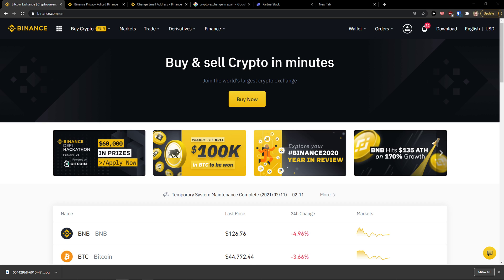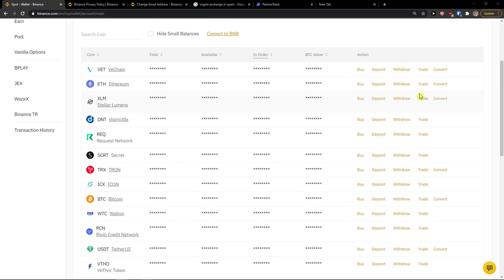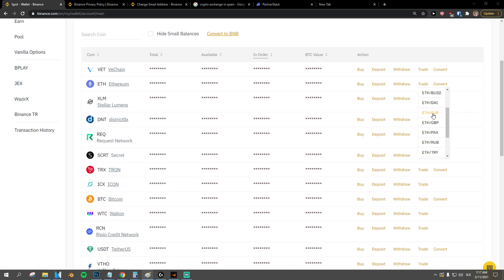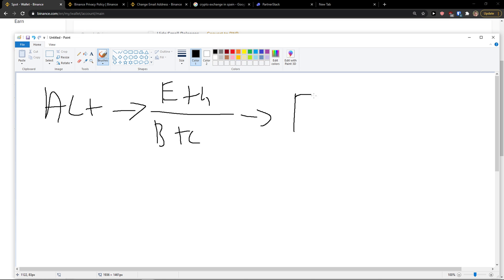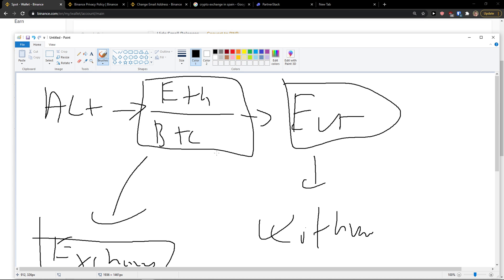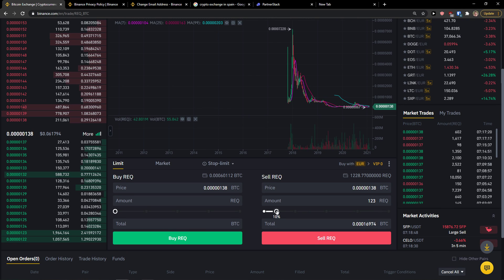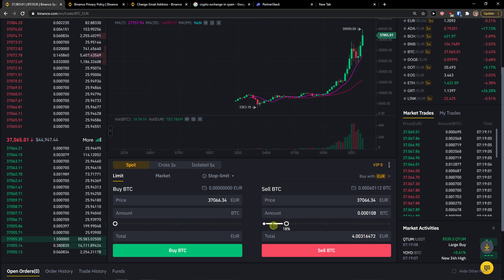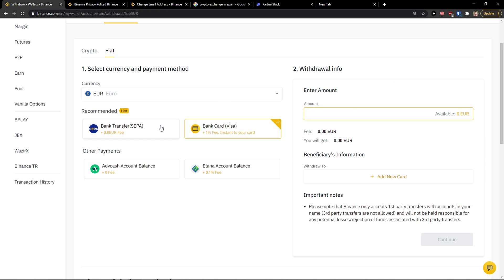How To Convert Cryptocurrency Into Fiat On Binance 2022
In this video you will find out How To Convert Cryptocurrency Into Fiat On Binance

GET AMAZING FREE Tools For Your Youtube Channel To Get More Views:
Tubebuddy (For GROWTH on Youtube):